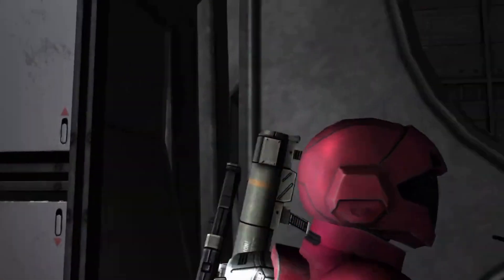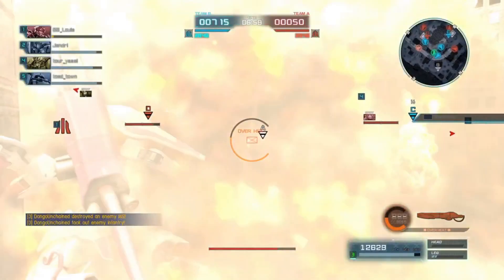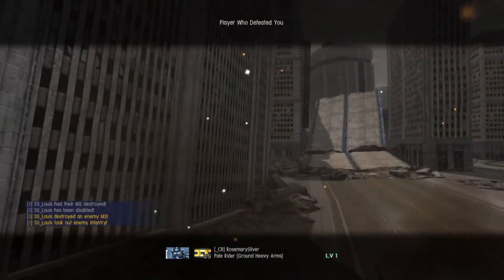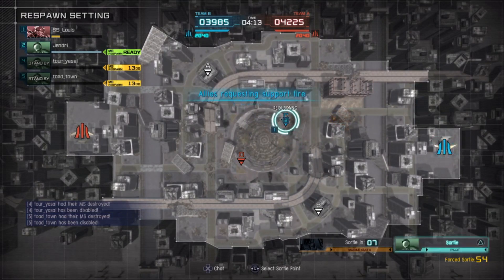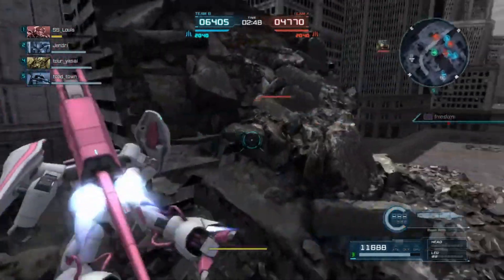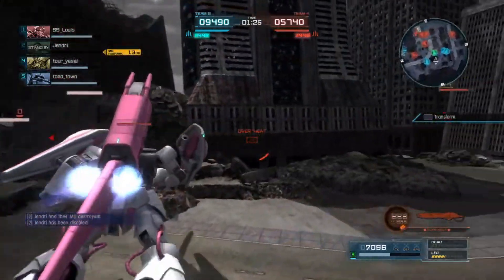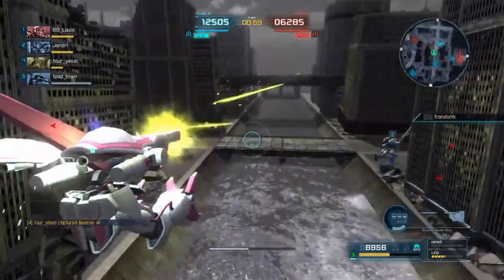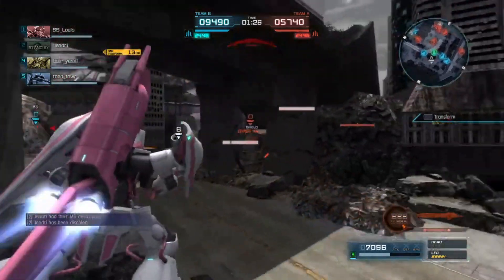Gundam Battle Operation 2: The Scrappy C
Also testing out making thumbnails. Not every video will have a custom one but it's nice to change it up every once and awhile.